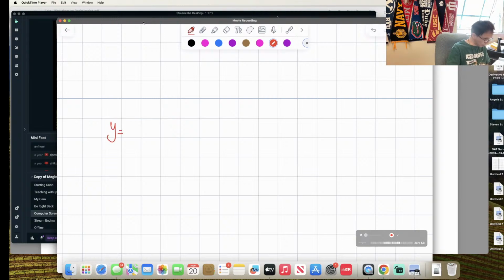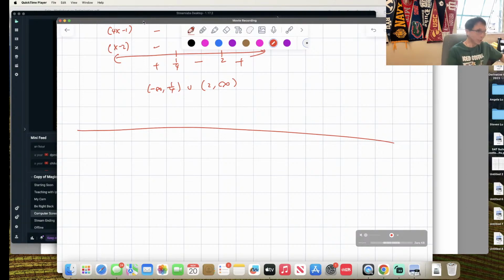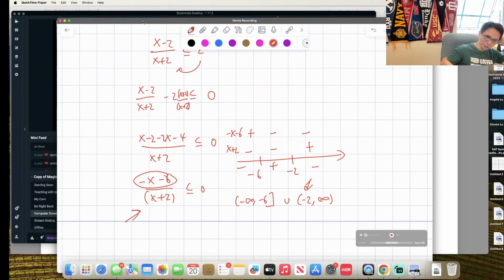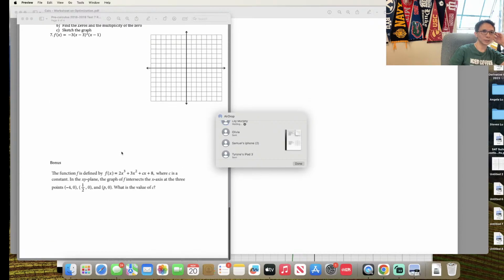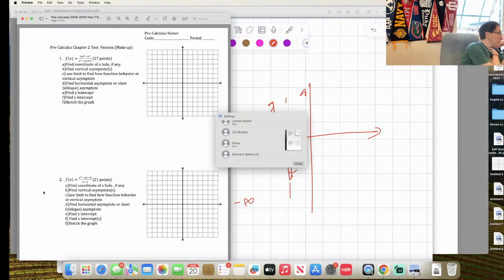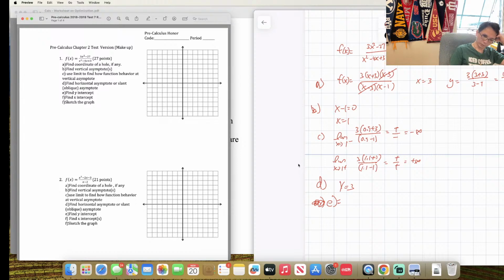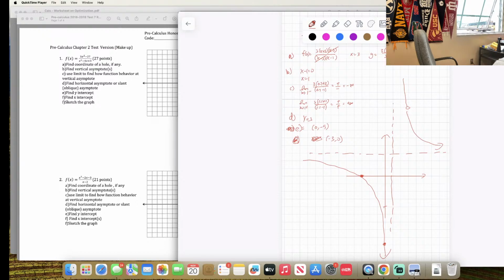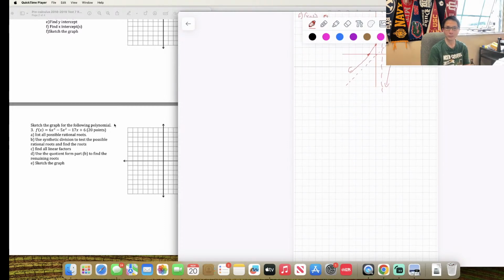AP PreCalculus domain of radical function